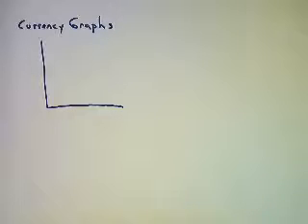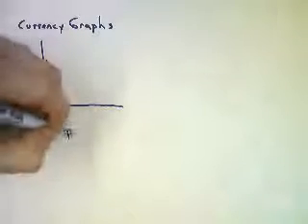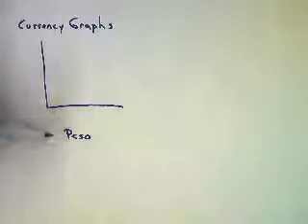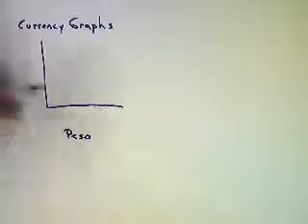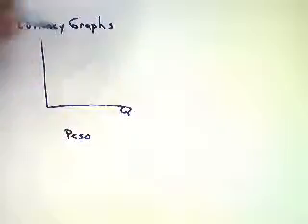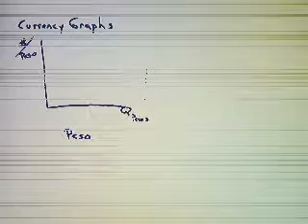Currencies and Exchange Rates (All videos combined).wmv